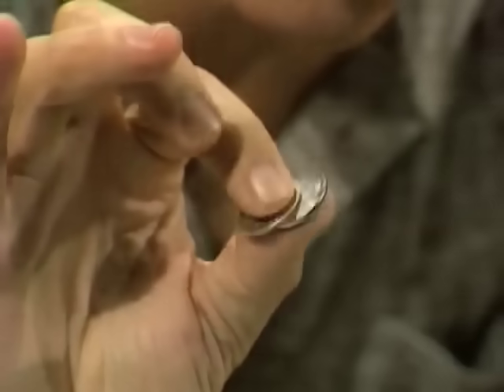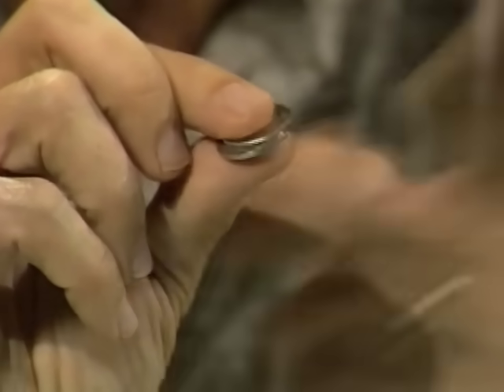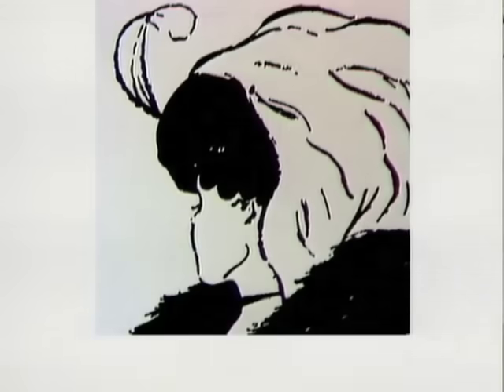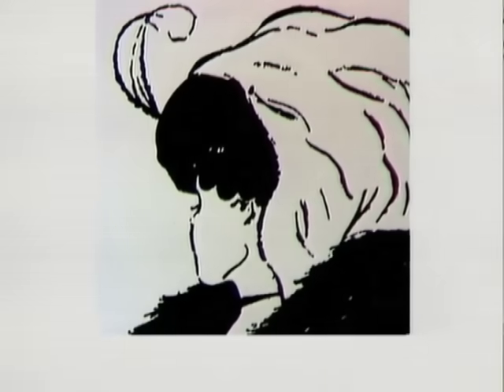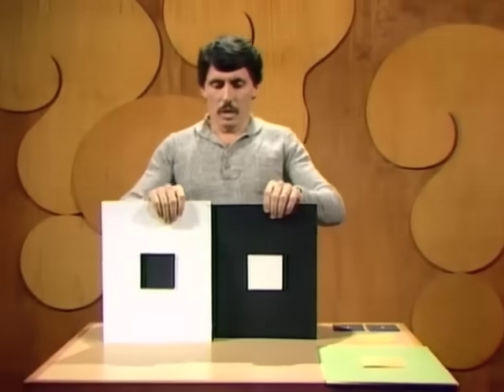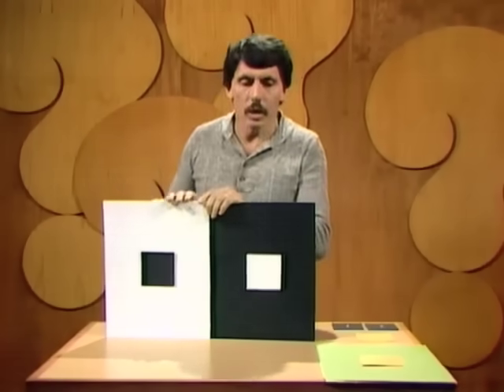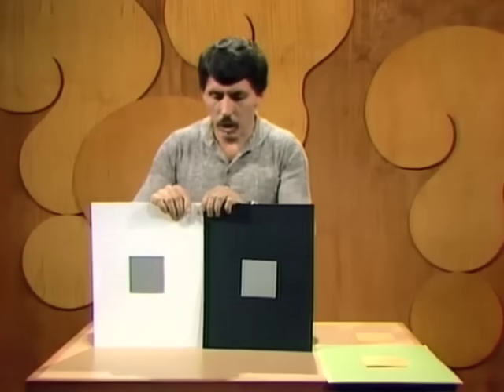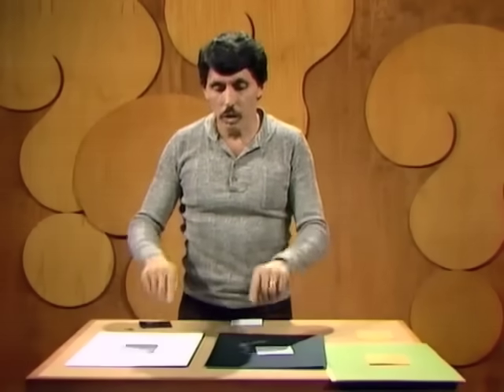Optical illusions - Brain tricks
Deane explains several optical illusions.  They are brain tricks and they depend on movement, contrast, or background and foreground.